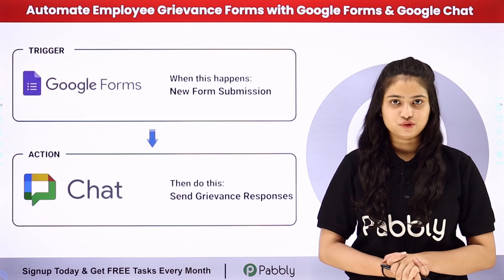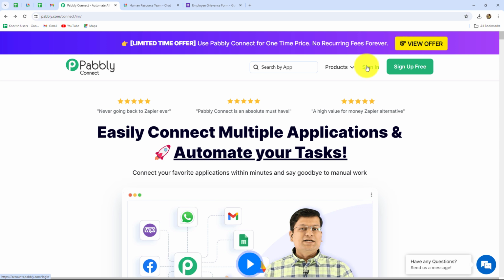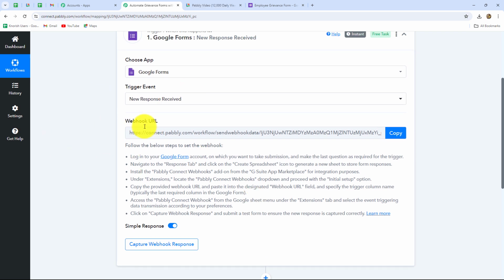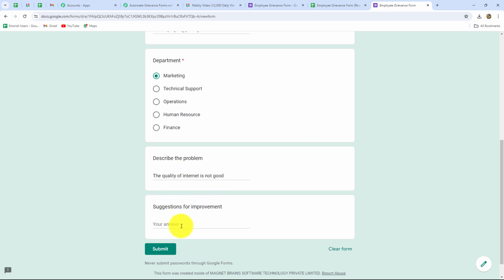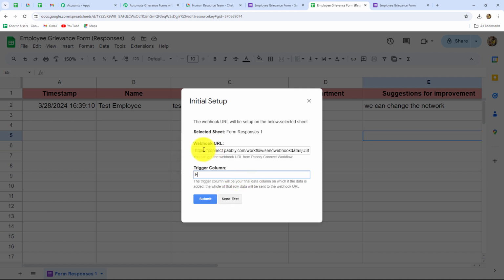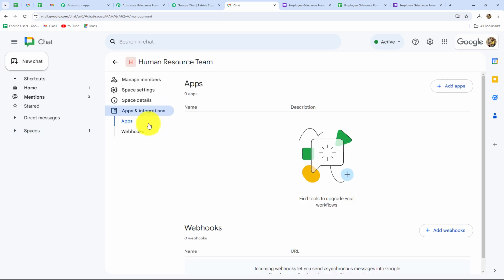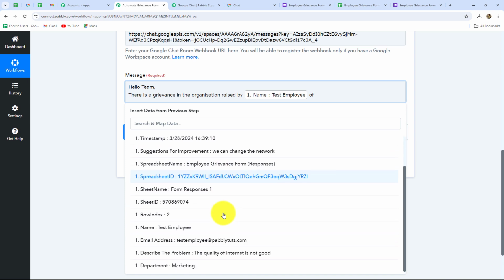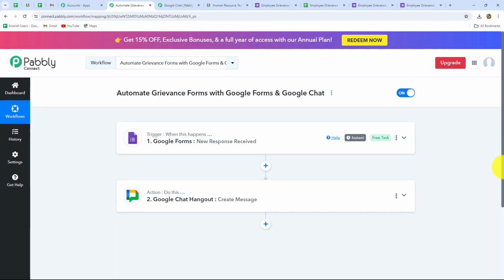How to Streamline Grievance Handling: Automate Grievance Forms with Google Forms & Google Chat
In this tutorial, we'll guide you through automating grievance forms using Google Forms and Google Chat, empowering you to efficiently collect and manage grievances within your organization.

Discover: Learn how to streamline the grievance management process by setting up an automated workflow with Google Forms and Google Chat. This automation will enable you to collect grievance submissions seamlessly and facilitate real-time communication for grievance resolution.

Learn: Explore the configuration steps within Google Forms to create a grievance form tailored to your organization's needs. Customize form fields to capture relevant information such as the nature of the grievance, employee details, and preferred resolution.

Explore: Discover the integration capabilities of Google Chat to notify relevant stakeholders about new grievance submissions. Configure notifications to be sent to designated chat rooms or individuals, ensuring prompt attention to grievances as they arise.

Experience: Experience the benefits of automating grievance forms with Google Forms and Google Chat. By streamlining the grievance submission process and facilitating real-time communication, you'll enhance transparency, efficiency, and accountability in grievance resolution.

1. Automation: Pabbly Connect offers automation capabilities that can help you automate mundane and repetitive tasks. This allows you to save time, money and resources.

2. Integration: Pabbly Connect provides a wide range of integrations so that you can connect different web services with each other. This helps you to create smarter workflow processes and make your business more efficient.

3. Security: Pabbly Connect takes security seriously and provides an industry-standard security system to protect your data and applications.

4. Scalability: Pabbly Connect is highly scalable and allows you to easily add new applications and services to your workflow.

 5. Cost-effective: Pabbly Connect is cost-effective and provides plans for different business sizes.